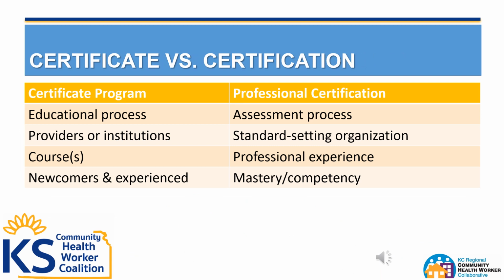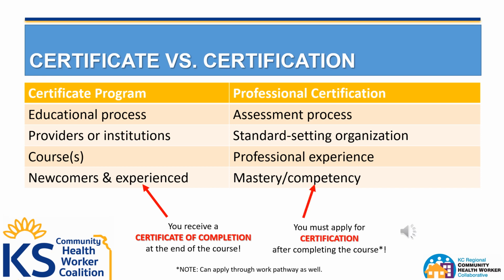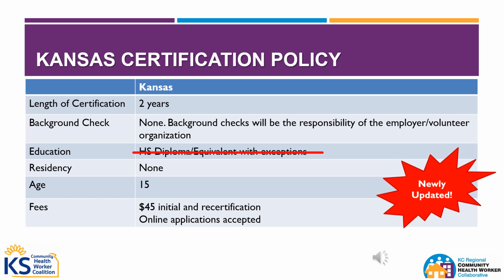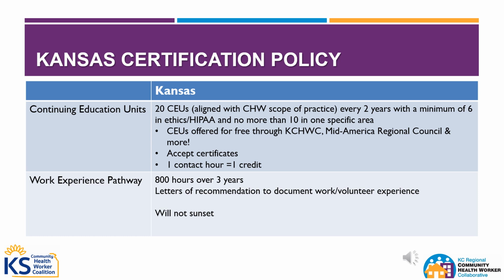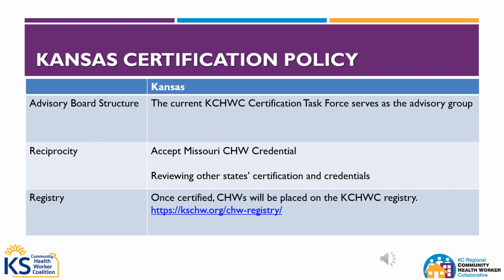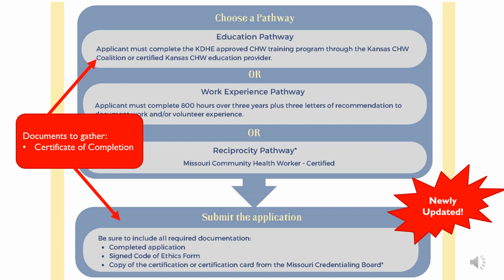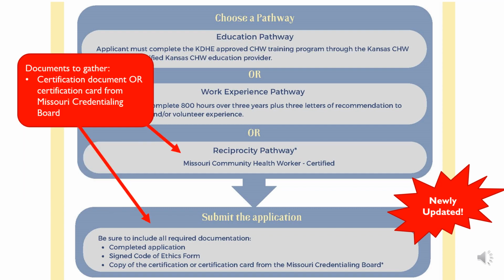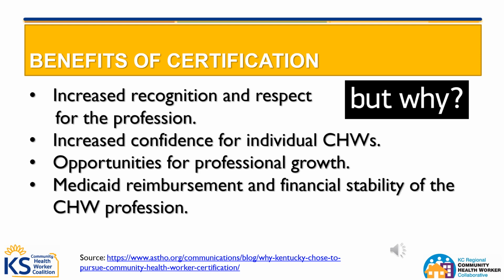Overview of 2023 Kansas Community Health Worker Certification